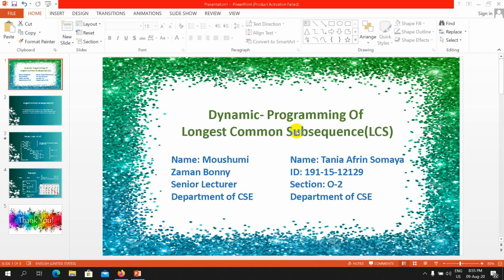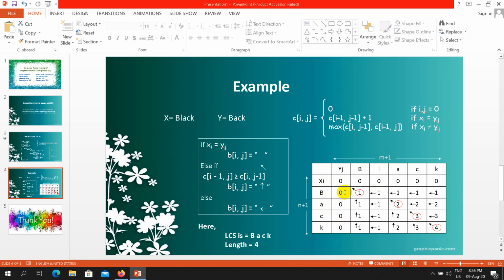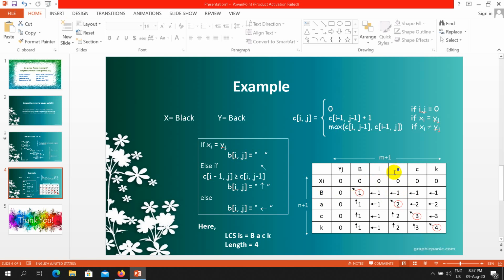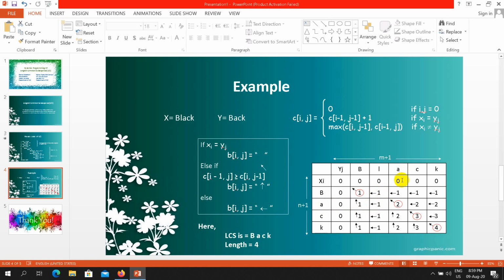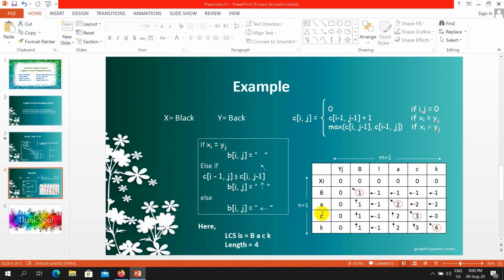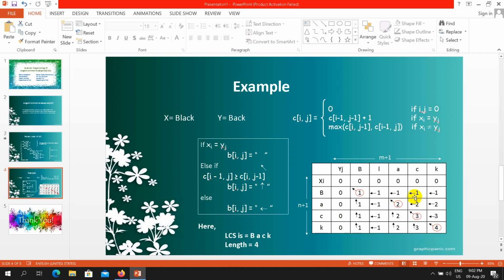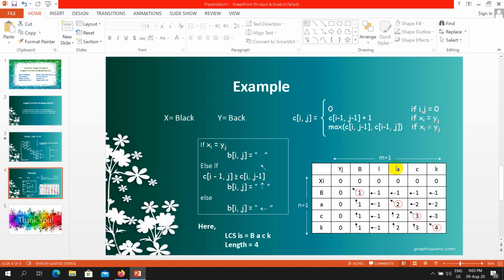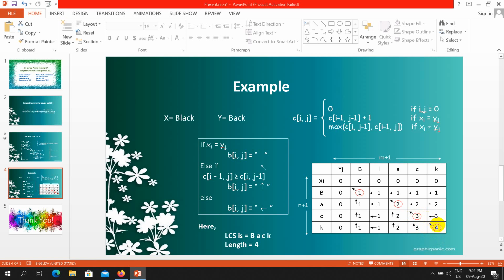Longest Common Subsequence (LCS)